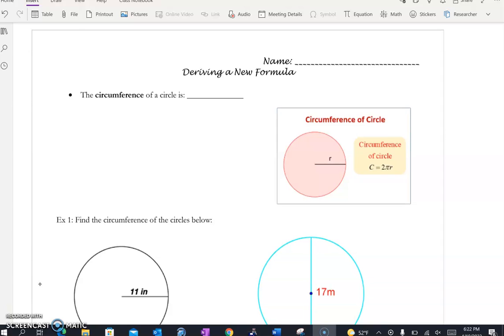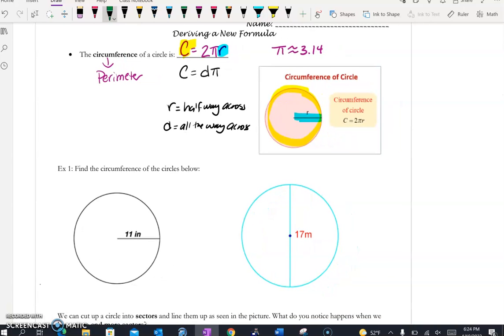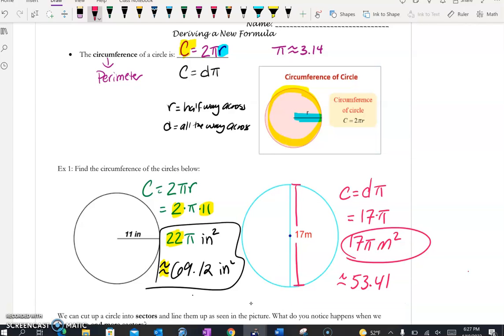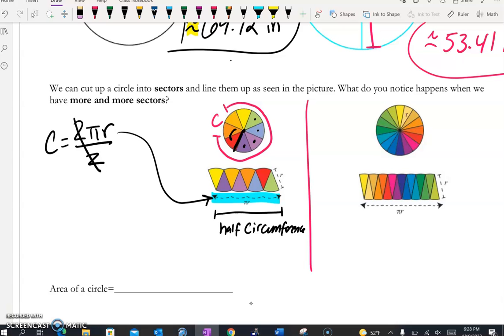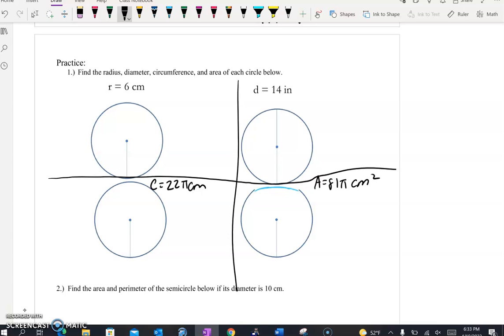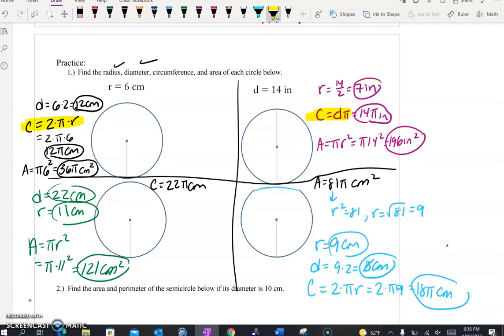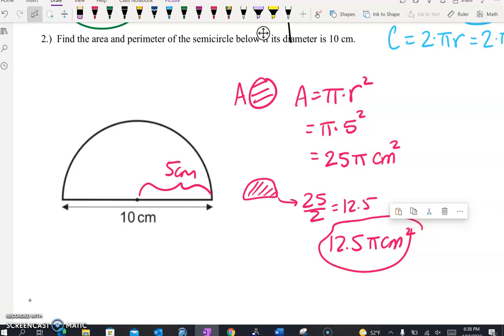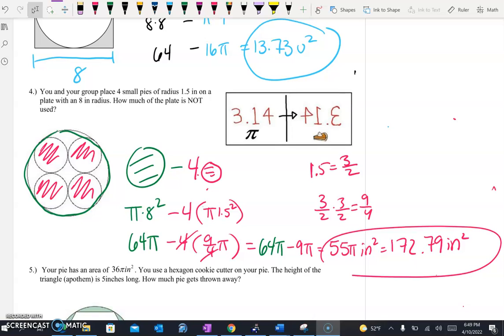Circles Circumference and Area